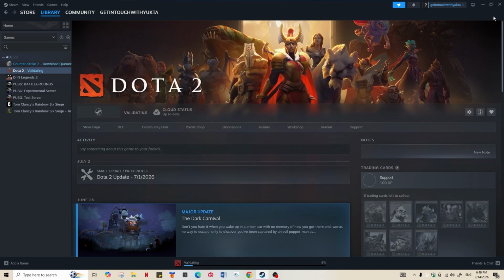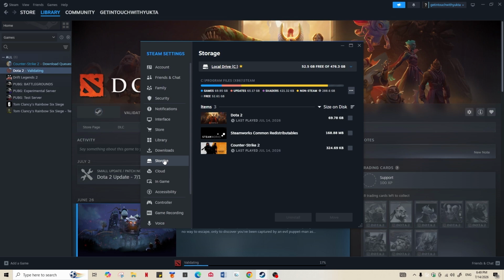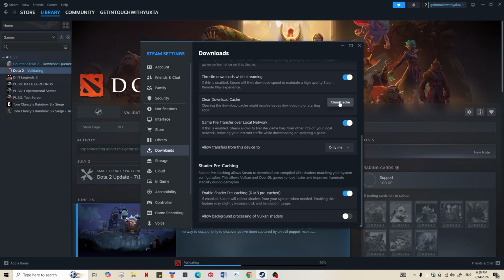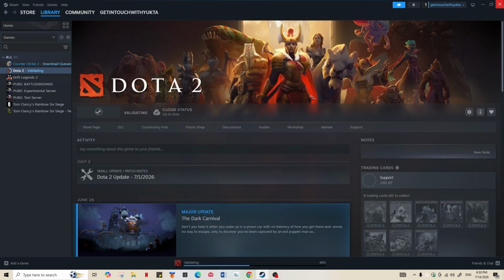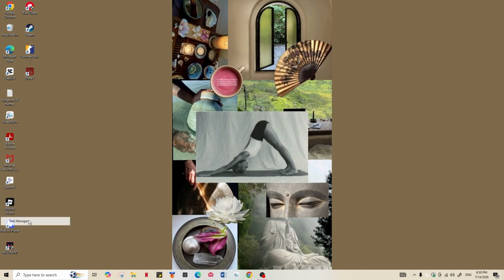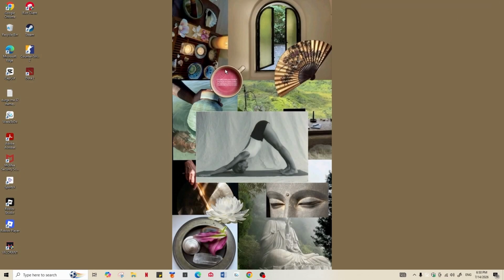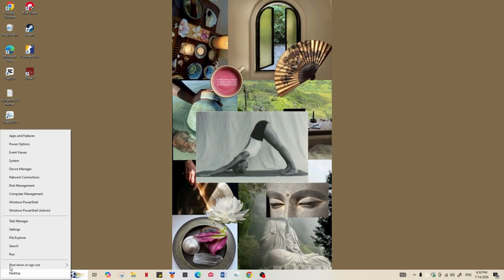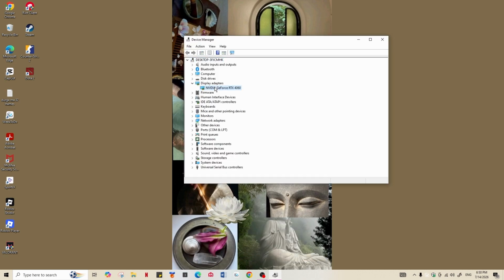How To Fix Dota 2 Not Launching 2026 - Full Tutorial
Want to get back into Dota 2 but the game won't launch? 🎮⚙️ This step-by-step 2026 guide will show you how to fix Dota 2 not launching on your PC using proven troubleshooting methods so you can get back into the action quickly.

What You’ll Learn in This Video:
✅ How to fix Dota 2 not launching on Steam
✅ Verify the integrity of Dota 2 game files
✅ Update graphics drivers and Windows for better compatibility
✅ Launch Dota 2 with recommended Steam launch options
✅ Fix common startup crashes, black screen issues, and launch errors in 2026

Whether Dota 2 crashes on startup, gets stuck on the loading screen, or won't open at all, this tutorial covers the most effective solutions to help you resolve the problem.

📌 Chapters:
⏱ 0:00 - Introduction
⏱ 0:12 - How To Fix Dota 2 Not Launching (Step by Step)